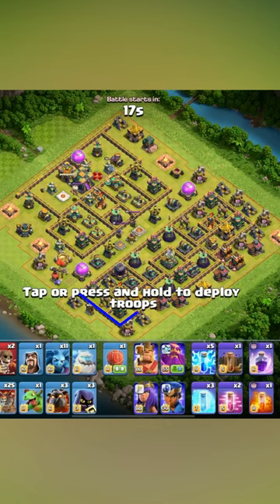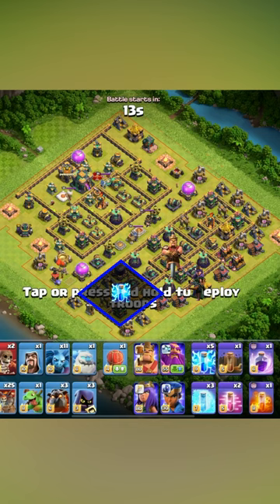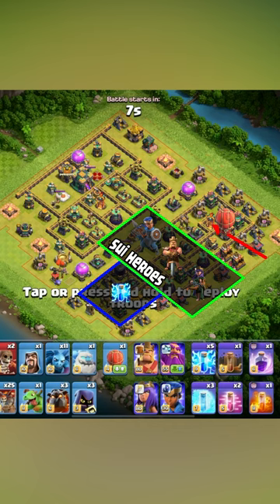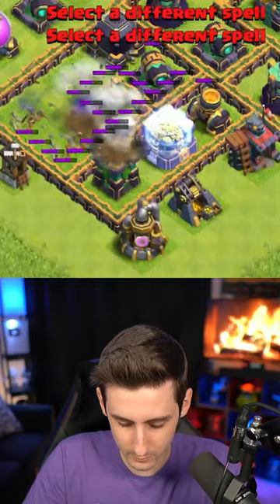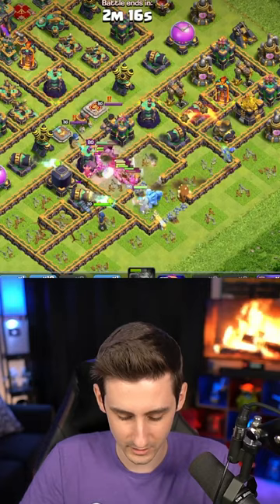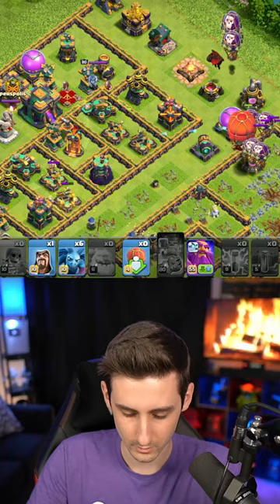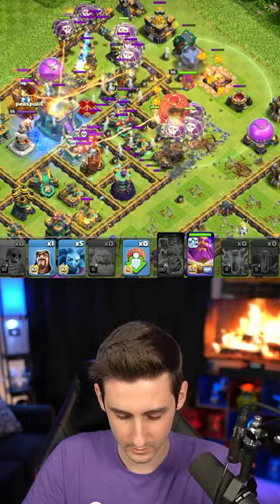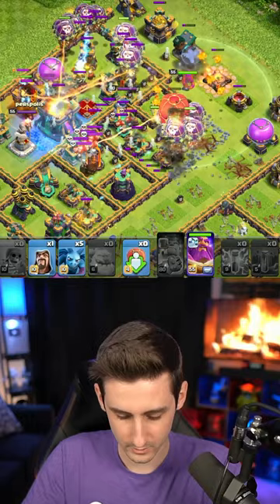SMASHED this Base with a Million Loons Left!!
SMASH this Base with a Million Loons Left!!